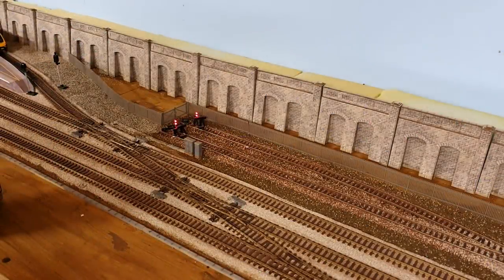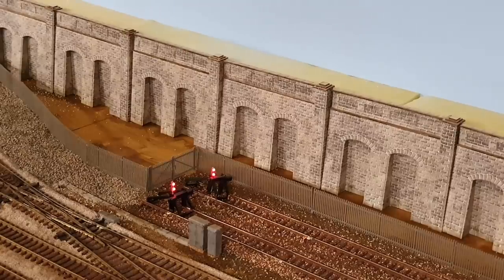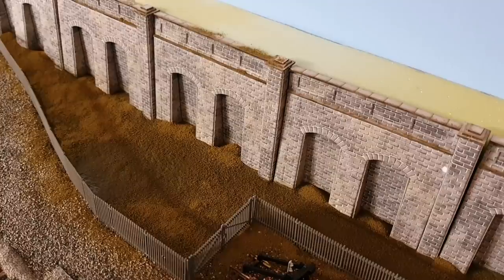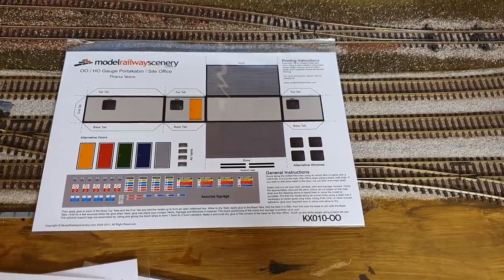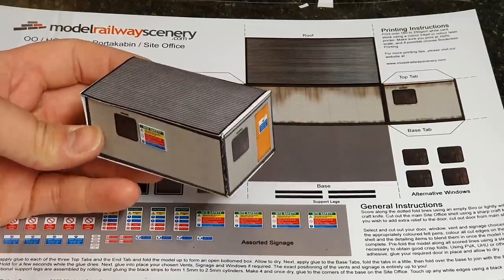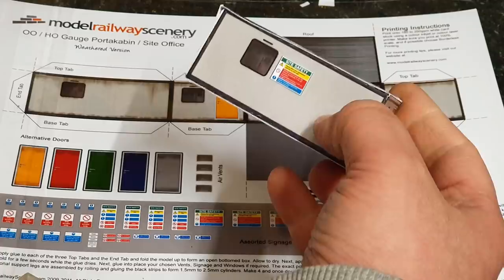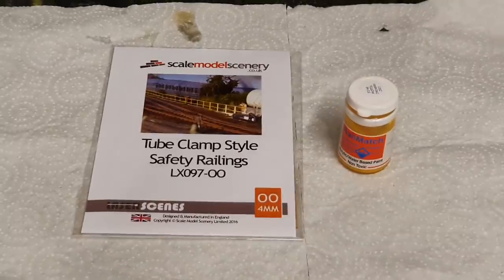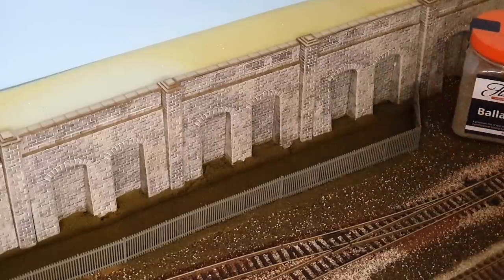New Junction - Adding a Station Pilot Siding, Part Four | Adding the finer details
In This episode at the modern image 00 gauge layout, we delve deeper into the progress on the Station side of the layout by Sorting out the finer details in the space behind the Pilot sidings.